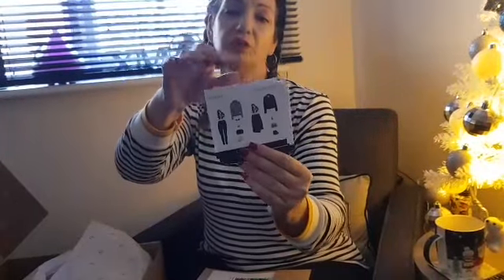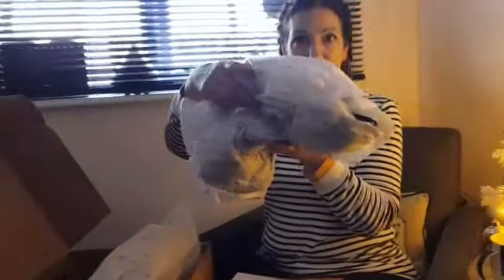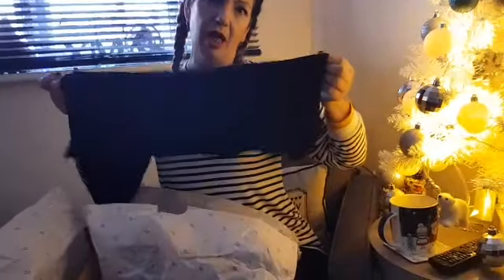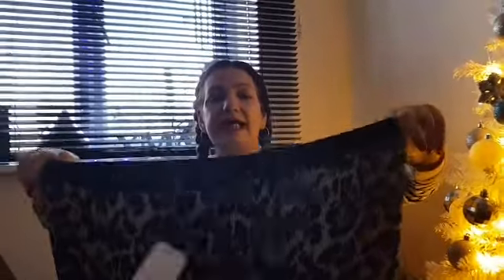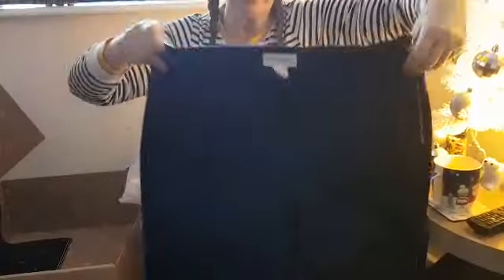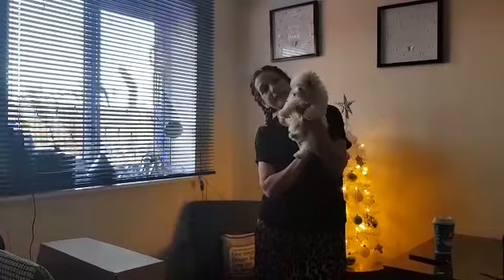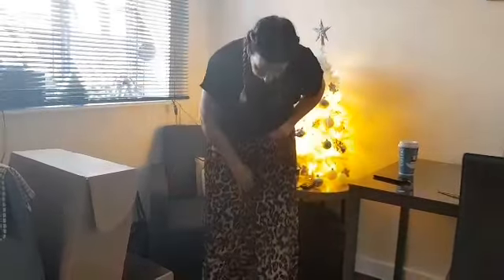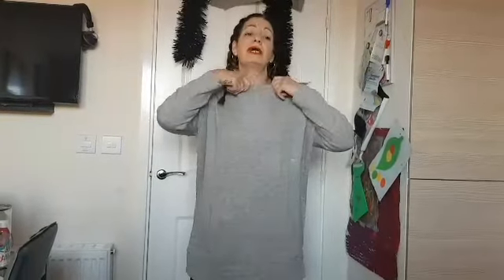December Lookiero Unboxing Box2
Today we have a cute unboxing from a clothing subscription service called LOOKIERO if your interested in signing up plz use the discount code for your 10% off and l get £10. xxx
Here's how LOOKIERO works

You’ve got 5 days from the date of receipt to check out and return the unwanted items.

You will not be charged for the items until you decide what you are keeping.

How much was I charged?

No charge has been applied to your payment card.

What if I do not like any of the items?

No problem, just leave us a comment telling us why when checking out and return the items without getting charged. Not for the items, shipping or returning them.

LKELIZABETHZX99